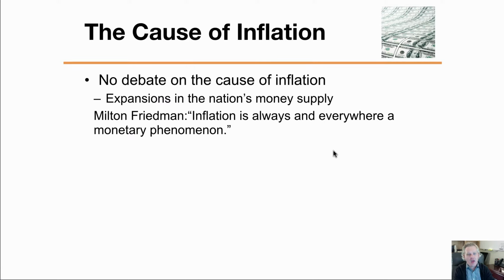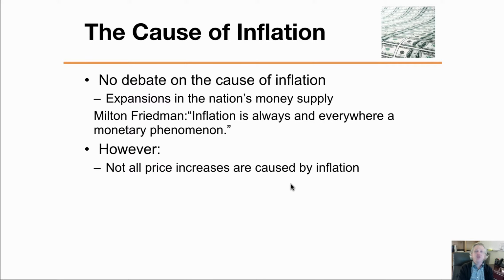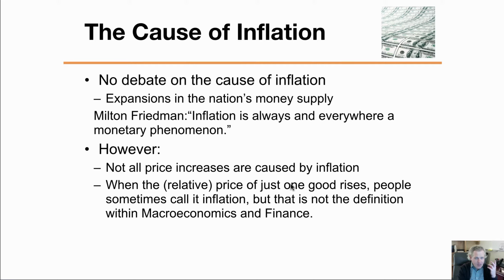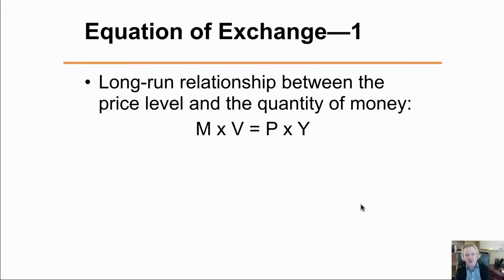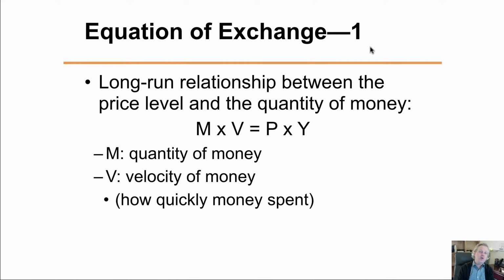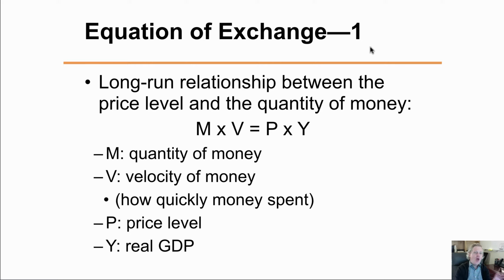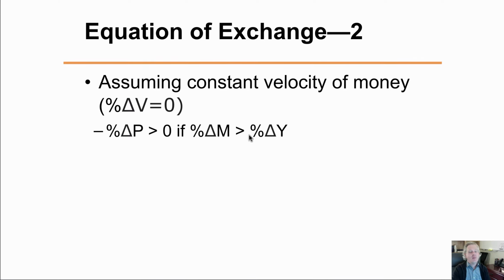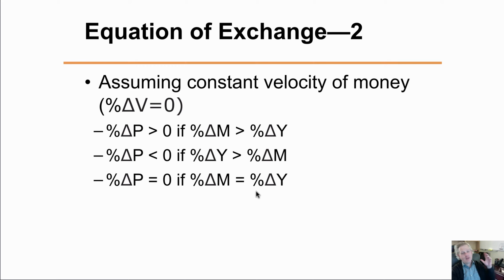Mateer Chapter21 Inflation Causes